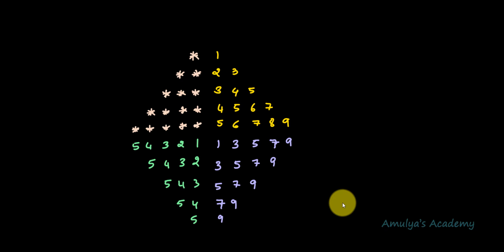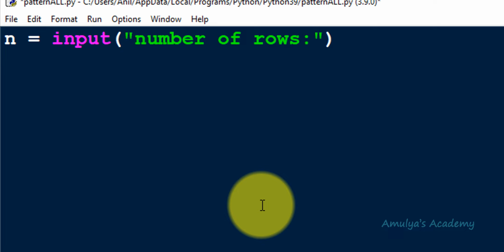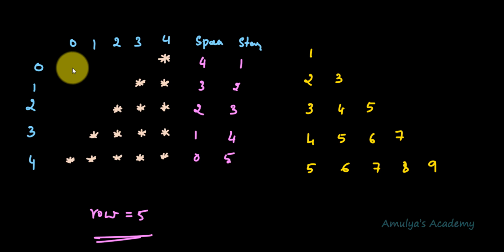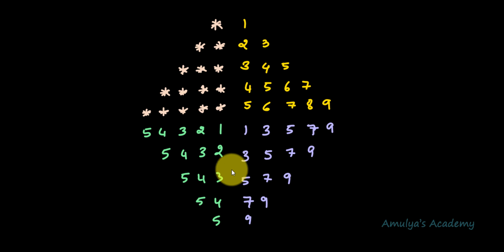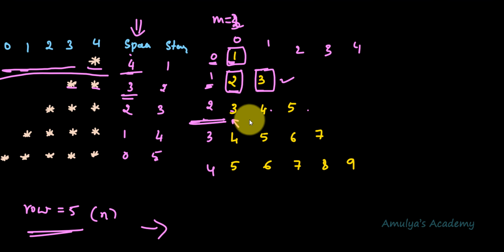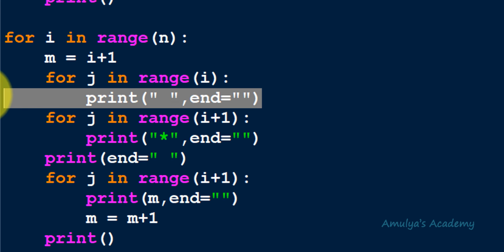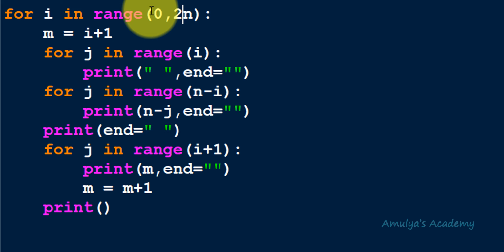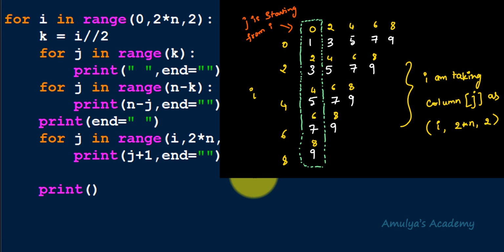Python Pattern Program - Printing stars and Numbers in Diamond Shape | Right Triangle Shape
In this Python Pattern Printing Programs video tutorial you will learn how to print numbers and stars in diamond shape in detail.

Concept Timings:
8:42:00 Printing Numbers in Right Triangle Shape Pattern 2
13:24:00 Printing Numbers in Right Triangle Shape Pattern 3
17:10:00 Printing Numbers in Right Triangle Shape Pattern 4